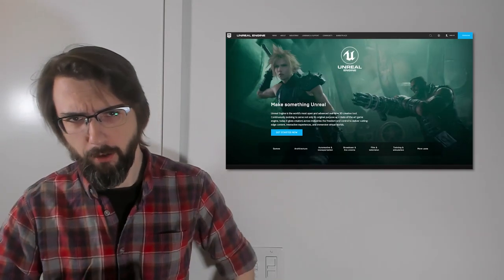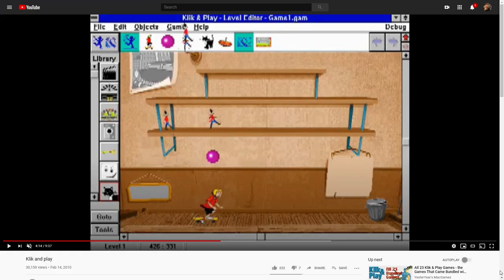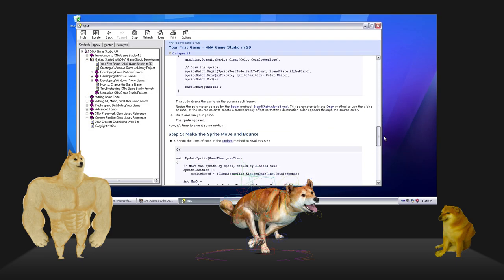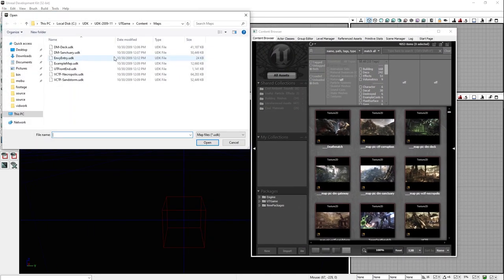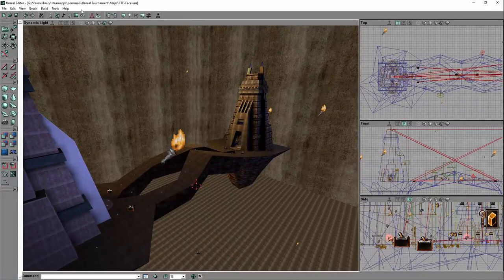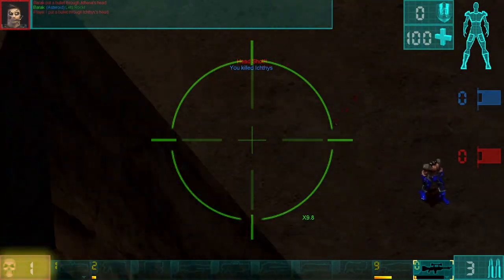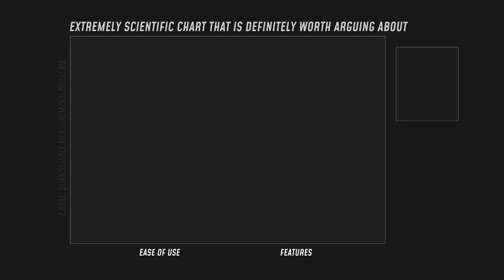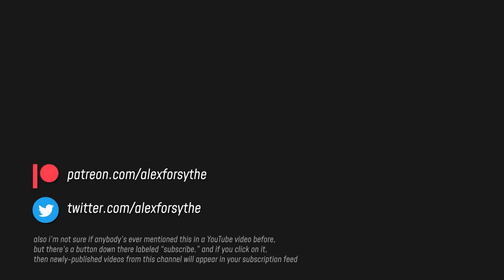The Roots of Unreal Engine 4: Game Engines from 2006 to Today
Unreal is an extremely full-featured AAA game engine among many great alternatives. Let's look at these engines' roots, and at how access to game development tools has changed over the past 15 years.

00:00 - Introduction: The mid-2000's
01:42 - Democratization
03:50 - Unreal opens up: UDK and UE4
04:43 - Engines and frameworks today
06:39 - Unreal's reputation
07:40 - Unreal programming: more features, more complexity
08:17 - The learning curve
09:00 - Conclusion